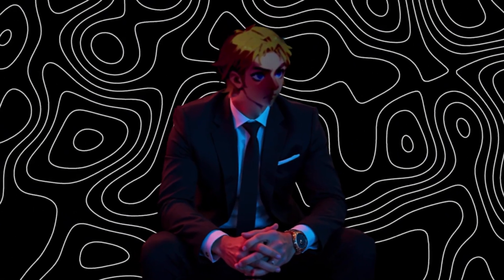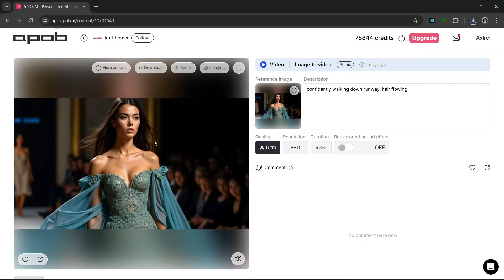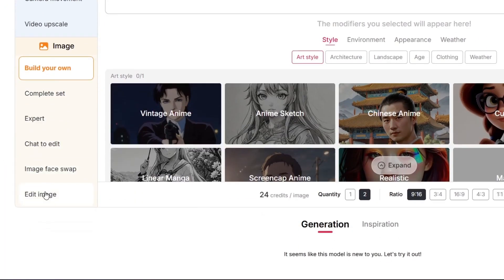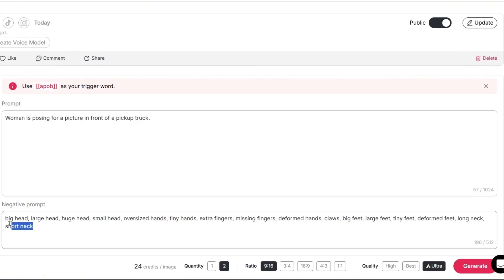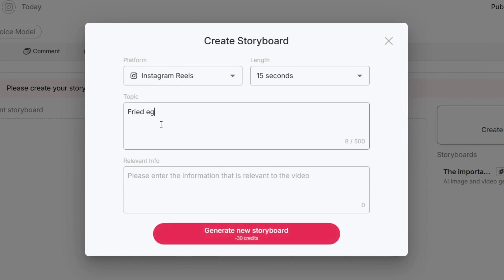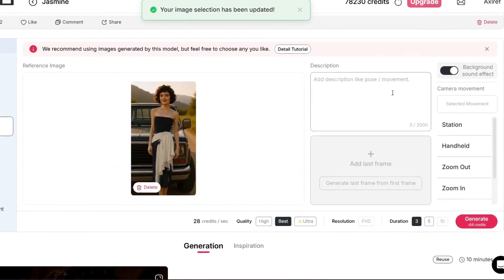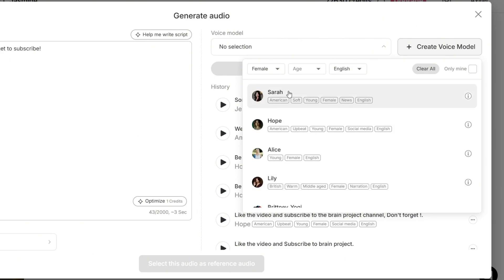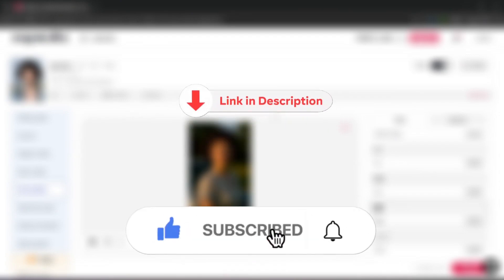Goodbye Veo 3, This New AI Video Generator is perfect for AI Influencers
🔥 In today’s video, I’m showing you one of the most powerful AI influencer platforms out there called APOB AI.
With this tool, you can create AI-generated influencers, stunning images, talking avatars, and even full videos with voiceovers that's better than veo 3 with subtitles.
The best part? It’s free to get started, no credit card needed.

👉 Watch as I walk you through how to build your own AI models, generate realistic content, and explore all the features that make this platform perfect for creators.

✨ Features covered in this video:

AI influencer generation

Custom model creation

Realistic AI images & videos

Talking avatars with voiceovers

Subtitles & editing tools

Free-to-use platform